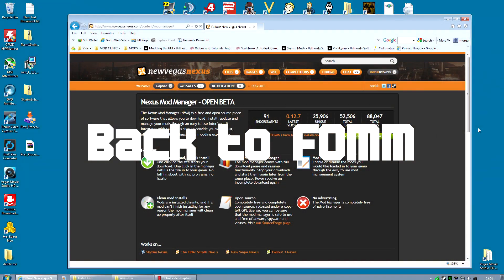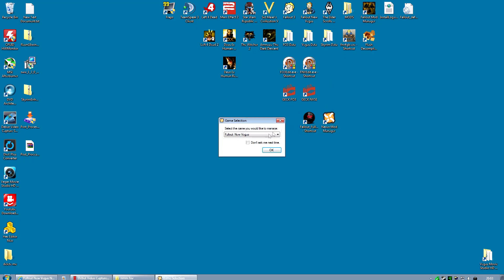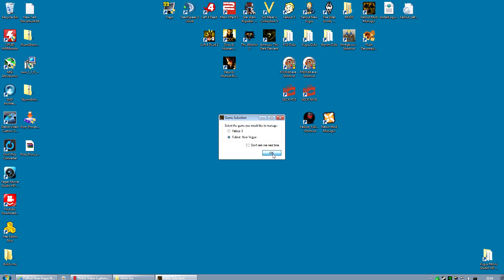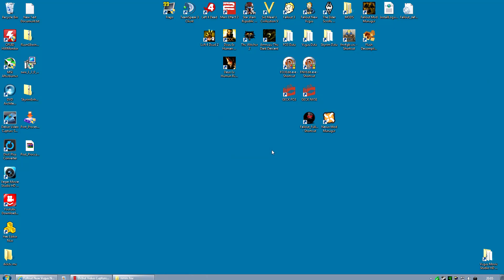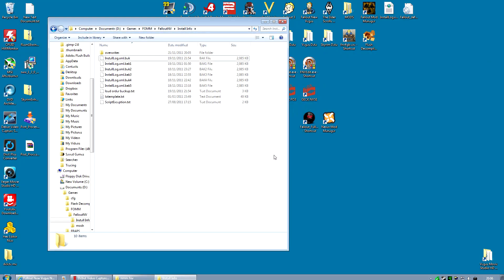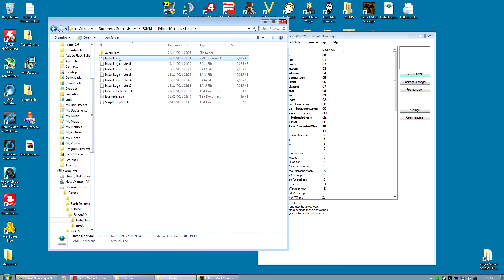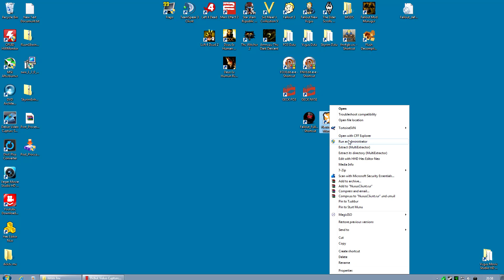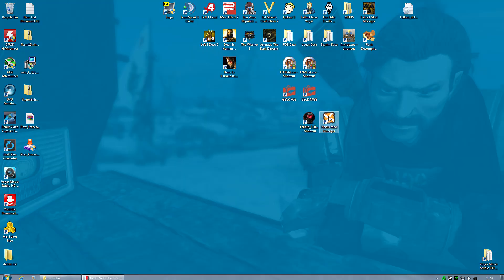Fallout Mod Manager: How to fix after NMM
*** THIS VIDEO IS OUT OF DATE! As is FOMM (Fallout Mod Manager).

A quick video showing how to get FOMM working again after running NMM.

Use this if NMM was giving you problems and you want to get FOMM working again. Please note I assume you have reinstalled FOMM when starting this video.

This video is not very interesting for anyone but I had to knock it up fast as a lot of people have sent me messages requesting help asap.